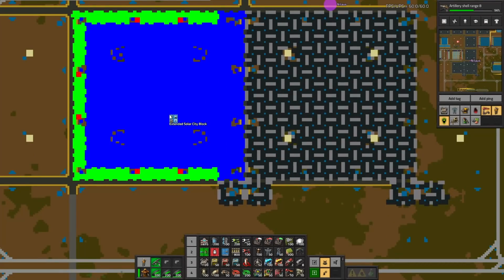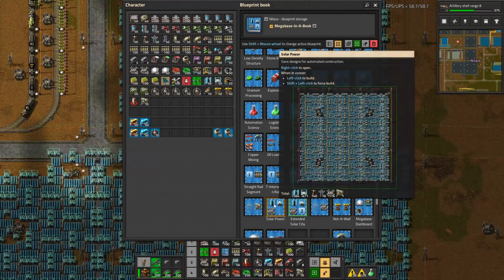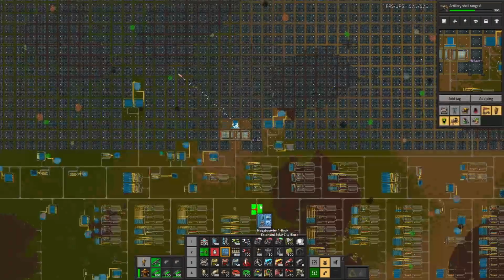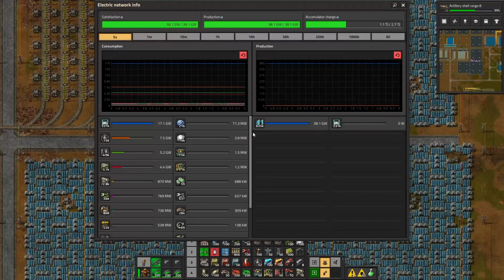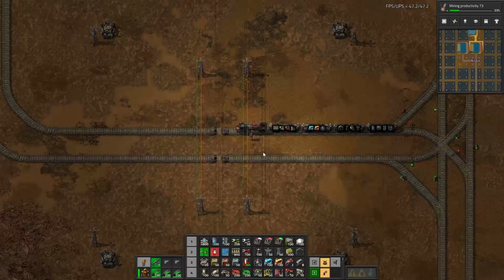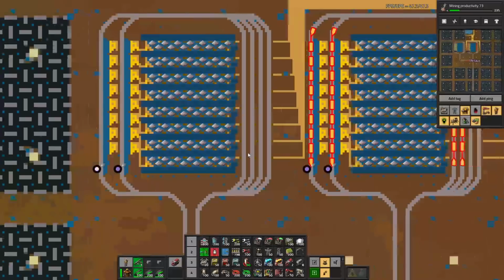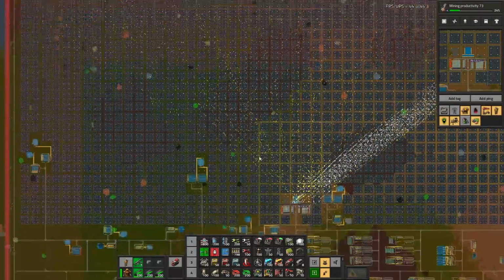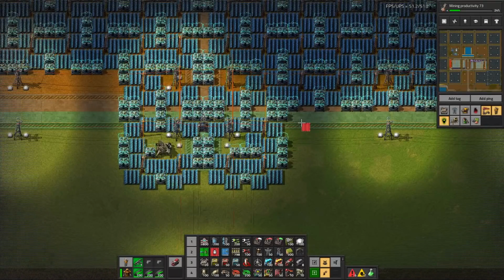Sacrificing The Sacred Path For Power | #60 | Factorio Megabase-In-A-Book Lets Play